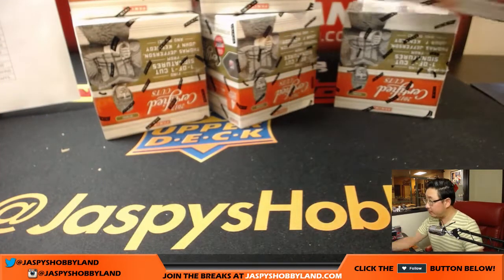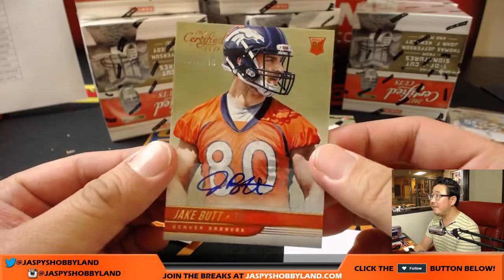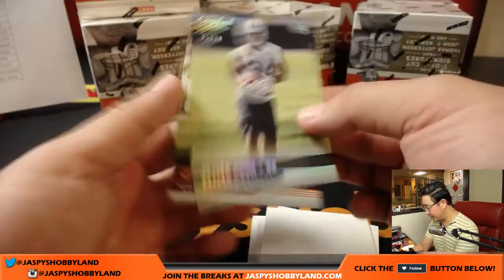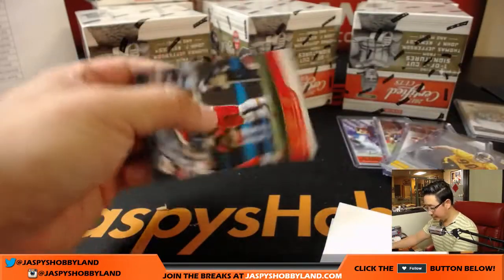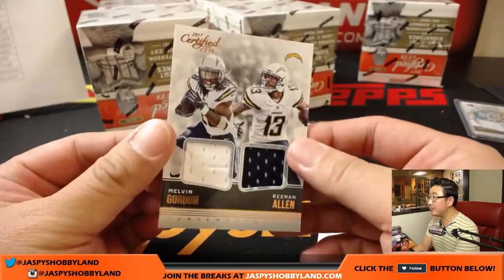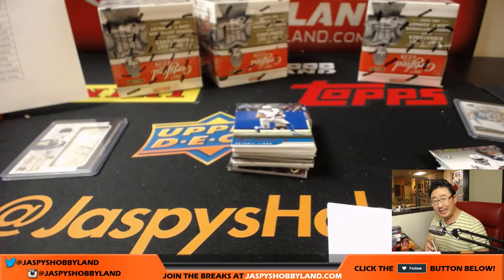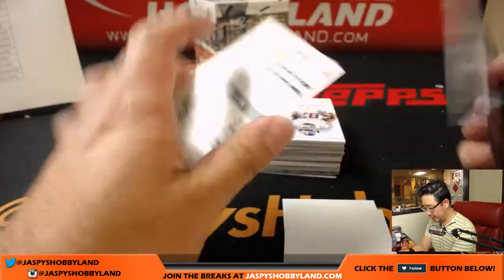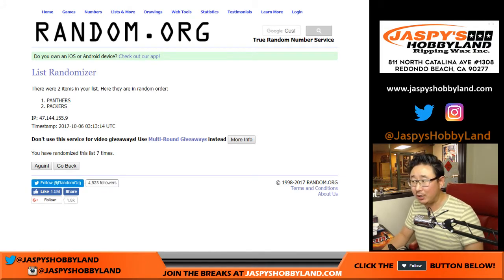Th, 10/5/17 [12Box PICK YOUR TEAM] #2 - 2017 Panini Donruss Certified Cuts NFL Football